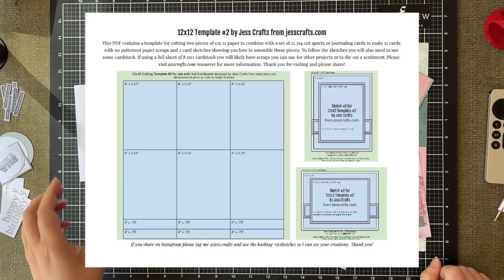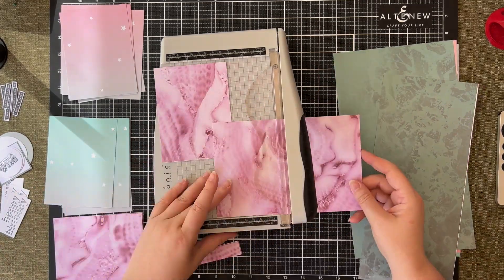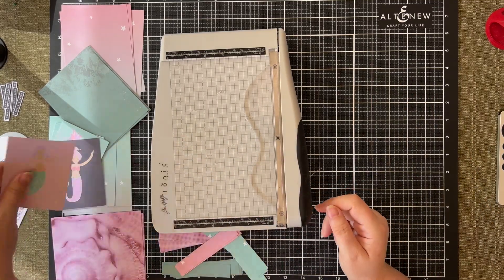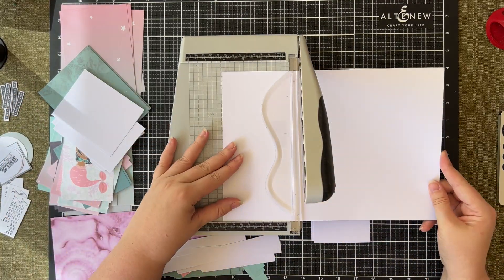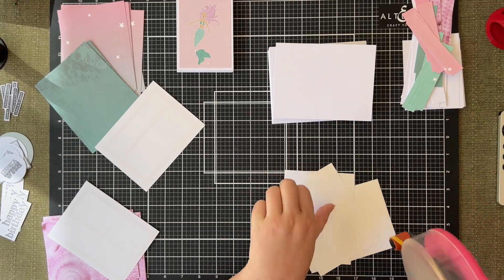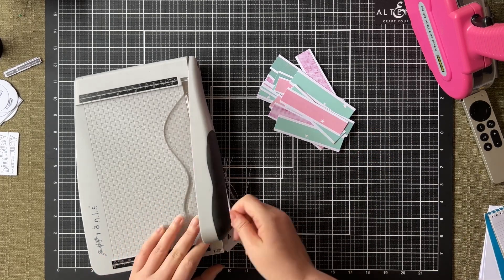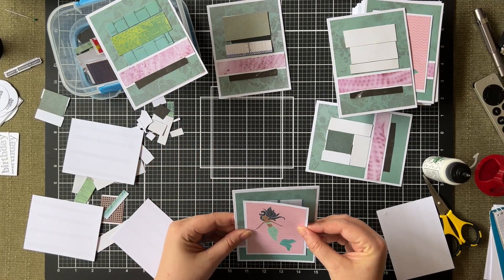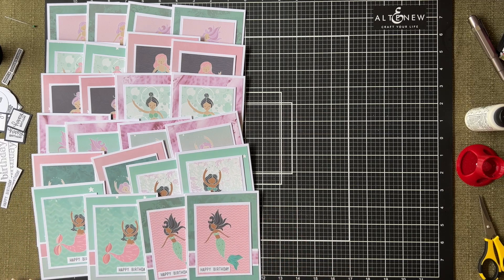super fast mermaid birthday cards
24 super fast kids birthday cards using the Kaisercraft Mermaid paper pad using the Jess Crafts 12x12 template 2.

SUPPLIES USED:
○ Kaisercraft Mermaid Paper Pad [Kaisercraft]
○ Lawn Fawn Tiny Tag Sayings: Birthday Stamp Set [scrapbook.com]
○ White paper for mat layer (160 GSM) [Officeworks]

○ Bearly Art Glue [Bearly Art]
○ Tape Glider / ATG [Simon Says Stamp]
○ Tape Jungle Tape [Tape Jungle]

○ Tim Holtz Tonic Glass Media Mat [scrapbook.com]
○ Tim Holtz Tonic Paper Trimmer [scrapbook.com]

CHAPTERS:
0:00 Card sketch details
0:44 Cutting the papers
4:36 Preparing elements
5:07 Preparing panels
8:11 Sentiments
8:49 the cards

○ My Favourite Things [My Favourite Things]
○ Simon Says Stamp [Simon Says Stamp]

TOOLS TO CREATE MY VIDEO:
○ Camera - my iPhone 13 Pro
○ Video Editing - iMovie